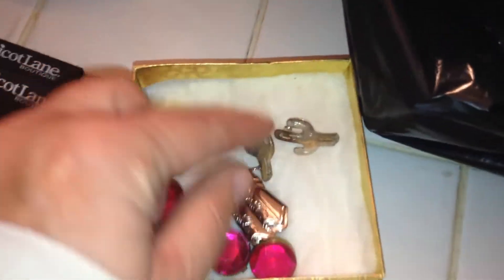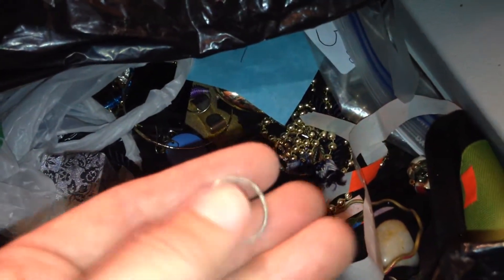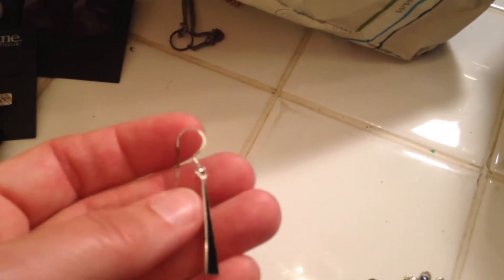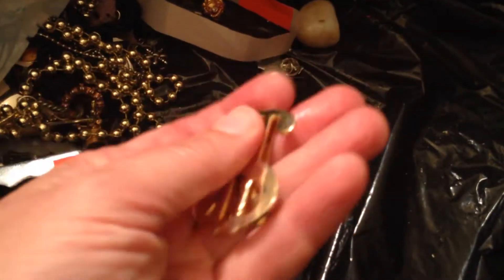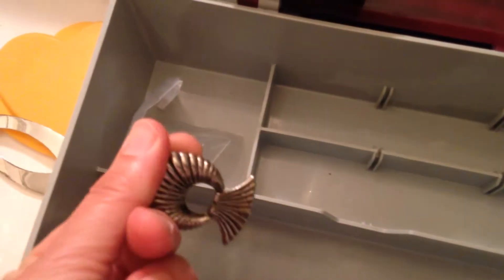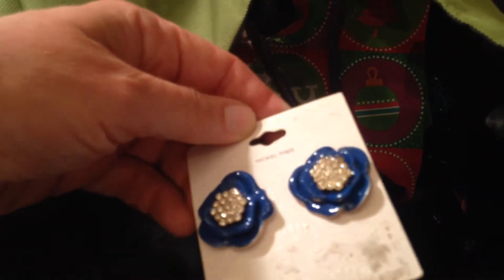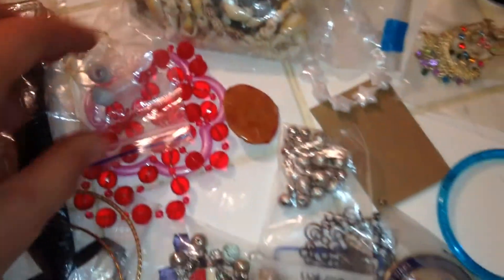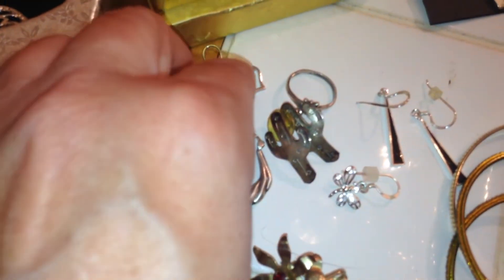# 269. Dumpster Diving a Jewelry Jackpot! 15 silvers! Sterling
Video # 268 shows the unfolding of the jewelry bag discovery about half way through the video. This video is the continuation of that inside the house. I ended up with 8 pieces marked .925, 4 tested to .800 and one tested to pure silver( the small hammered earring). The silver pendant marked KC appears to be handmade and has a rose quarts gemstone.  The gold necklace does not have a real diamond, it did have my gold test kit smoking at 10K, since it is not marked I assume this means it is plated.  I will be taking this piece to a jeweler just to be sure because it is heavy and nice.  Thanks for joining me and commenting, good luck to everybody!